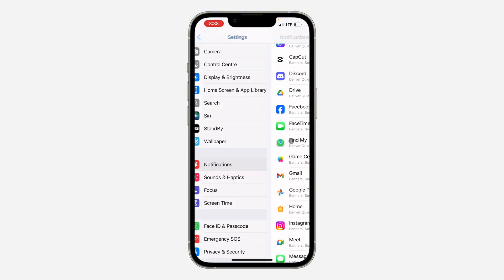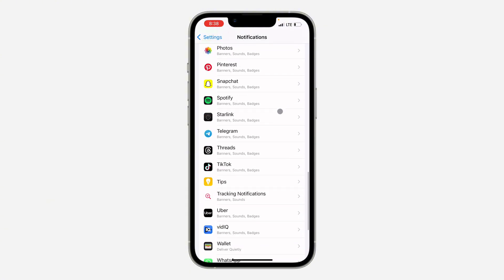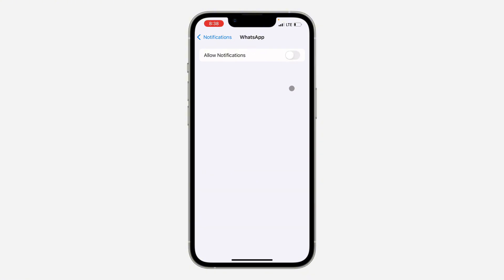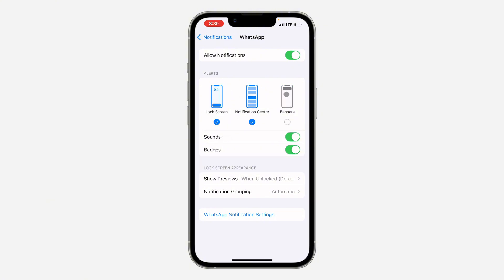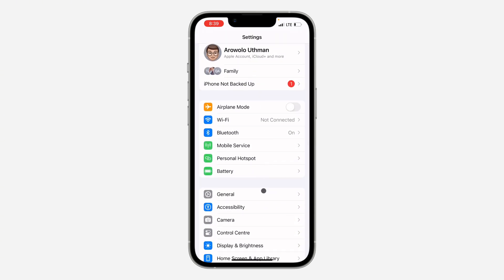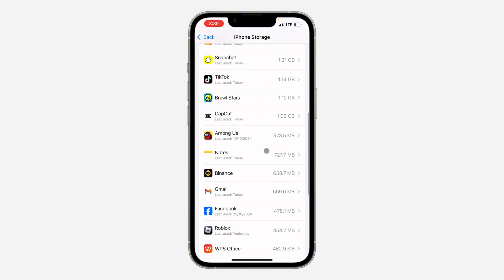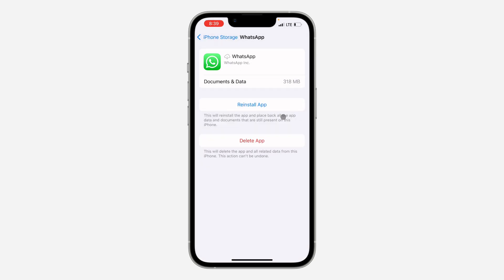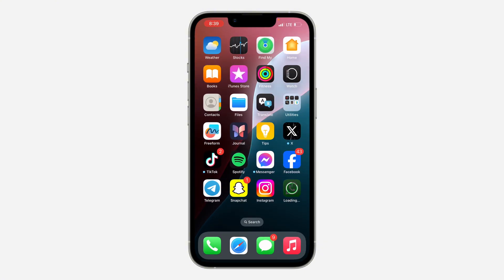Why do I Only get Notifications When I Open the app on iPhone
Frustrated with delayed or missed notifications on your iPhone? This video explores common reasons why you might only receive notifications when you open an app. Learn how to troubleshoot settings, update your software, and optimize your iPhone's notification settings to ensure timely delivery.